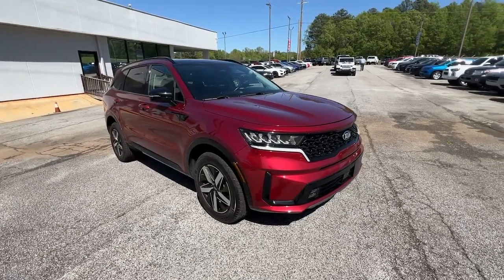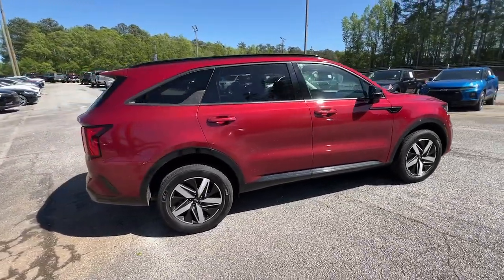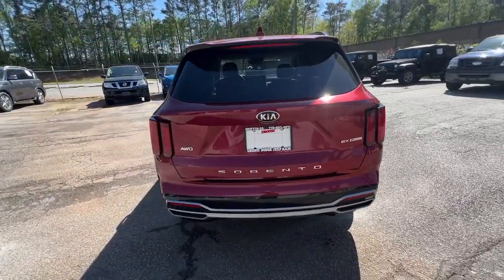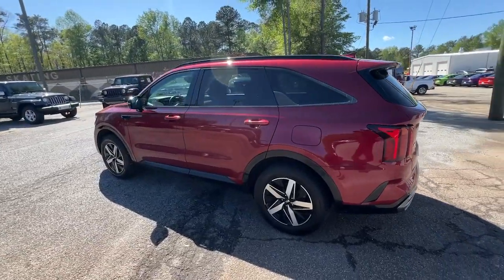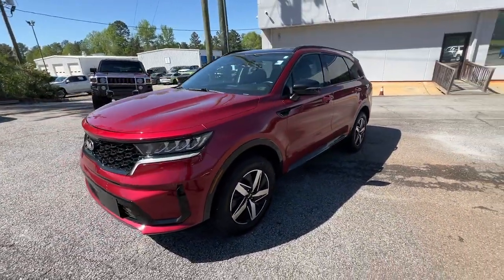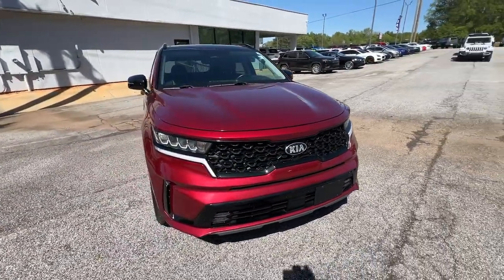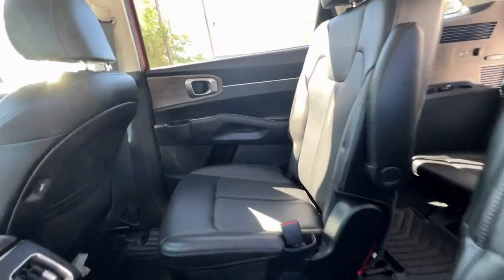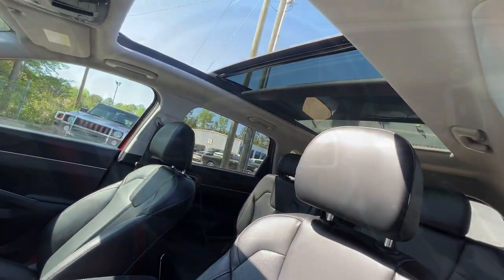2021 Kia Sorento Griffin, Covington, Newnan, Thomaston, Macon, GA UR34815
Passion Red Tintcoat Used 2021 Kia Sorento EX available in Griffin, Georgia at Cronic Chrysler Dodge Jeep Ram. Servicing the Covington, Newnan, Thomaston, Macon, GA area.